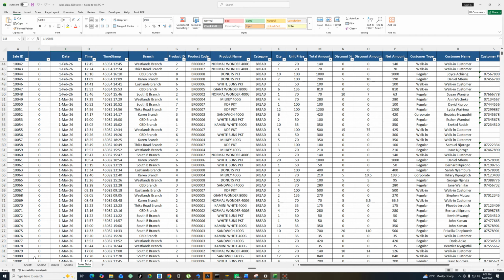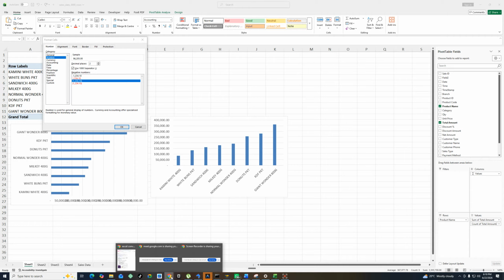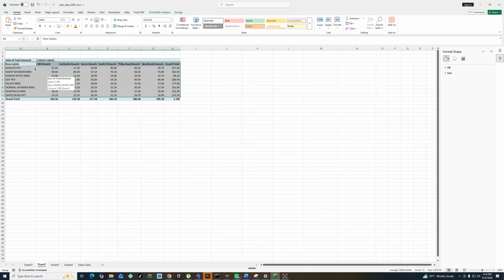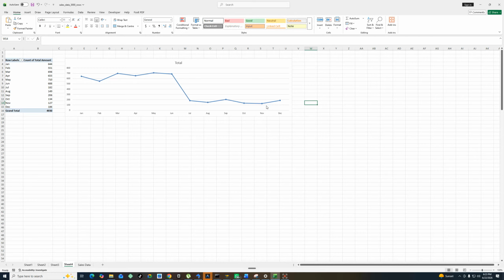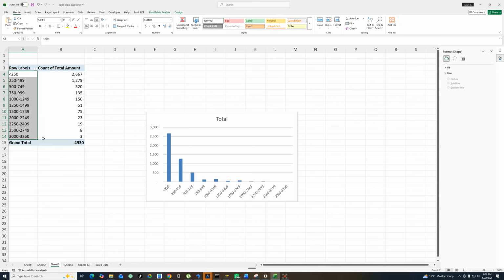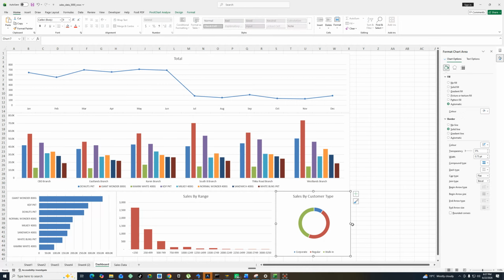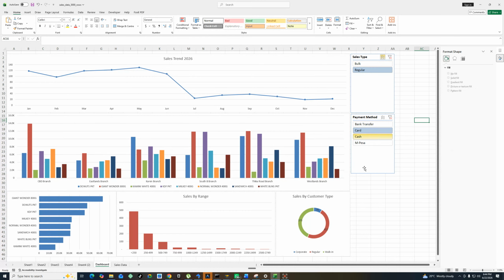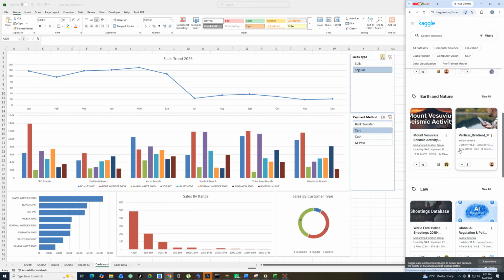Excel 003 Infographics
Learn how to transform raw Excel data into powerful visual reports using Charts, Dashboards, and Slicers. In this practical tutorial, you'll discover how to create professional business dashboards that help analyze data, identify trends, and make better decisions.

📌 Topics Covered:
✔ Understanding Excel Charts and Data Visualization
✔ Creating Column, Bar, Line, Pie, and Combo Charts
✔ Formatting Charts for Professional Reporting
✔ Dynamic Chart Design Techniques
✔ Dashboard Design Best Practices
✔ Creating KPI and Summary Sections
✔ Using Pivot Tables for Dashboard Reporting
✔ Adding and Configuring Slicers
✔ Connecting Multiple Pivot Tables to Slicers
✔ Interactive Dashboard Filtering
✔ Creating User-Friendly Business Reports
✔ Dashboard Layout and Formatting Tips
✔ Real-World Sales and Performance Dashboard Example

Excel Beginners
Data Analysts
Business Professionals
Accountants and Finance Teams
Students and Researchers
Anyone interested in Data Visualization and Reporting

🚀 By the end of this tutorial, you'll be able to build professional interactive Excel dashboards that allow users to filter and analyze data with just a few clicks.